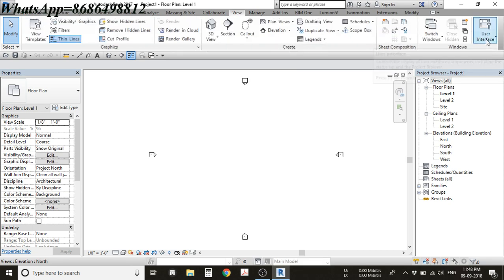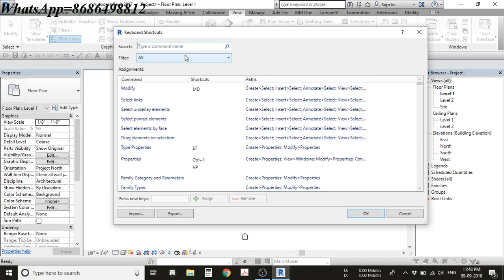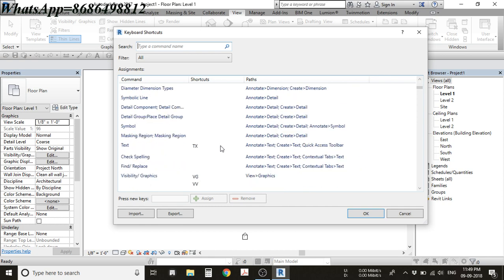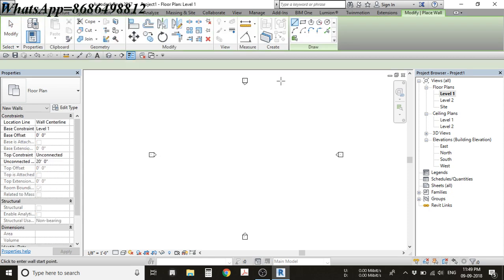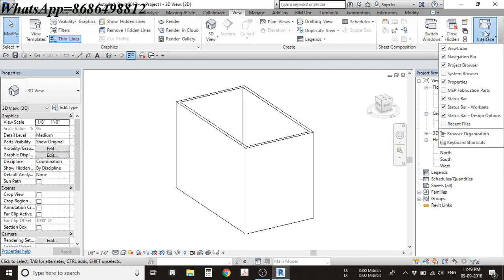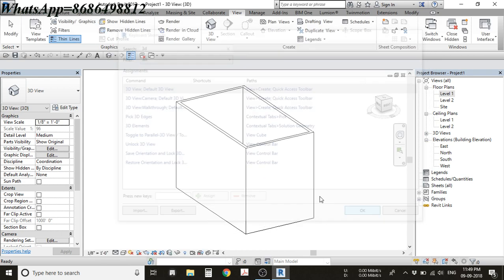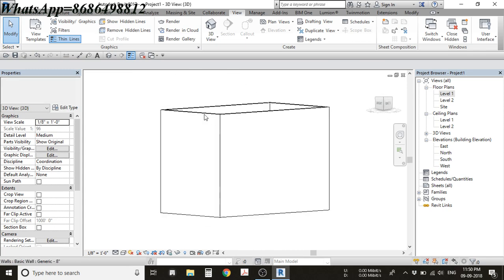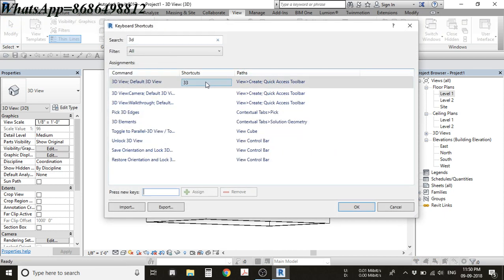Keyboard Shortcuts - Revit Architecture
CS – When element is selected, creates new similar element

DL – Create detail lines

DR – Create Door

M + Space – Match properties

MV – Move

UP – Unpin

RM – Create room

RT – Insert room tag

SL – Split elements

Select Elements
Arrow Keys – Nudges the selected element

Shift + Arrow – Nudges the selected element 10x.

CTRL – Select multiple elements

MD – Activate the Modify tool

TAB – Cycle through multiple overlapping elements

SHIFT + TAB – Reverse the order of TAB cycling

Views
HI – Isolate element

HH – Hide element

HC – Hide category

SD – Shaded with edges

VV – Visibility / Graphics dialog for the current view

WF – Wire frame

ZE – Zoom to fit

SHIFT + Middle Mouse – Orbit in 3D views or pan in 2D views. Selecting an object before pressing SHIFT + Middle Mouse will cause the orbit to rotate around the selected object.

File Operations
CTRL + O – Open a new file

CTRL + N – Create a new project file

CTRL + S – Save the current file

33 – Default 3D View

AA – Activate view

DD – Deactivate view

JJ – Join geometry

ML – Manage Links

MM – Macro Manager

SAV – Select all instances in view

SAS – Select all instances in project

WS – Worksets

WW – Create walls